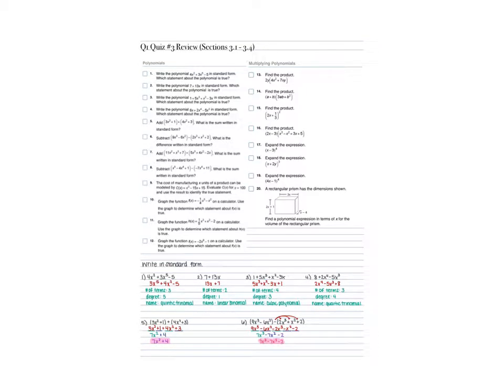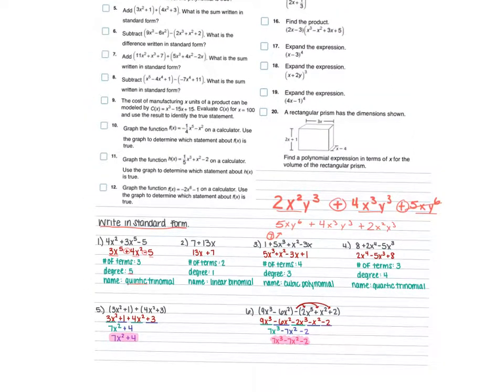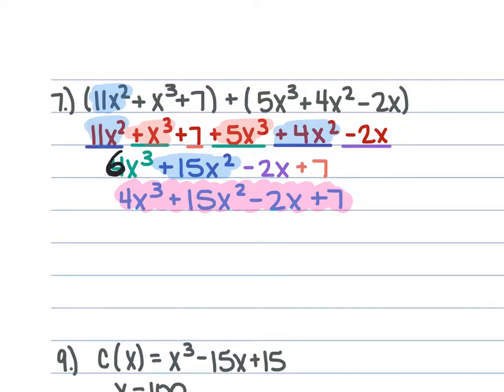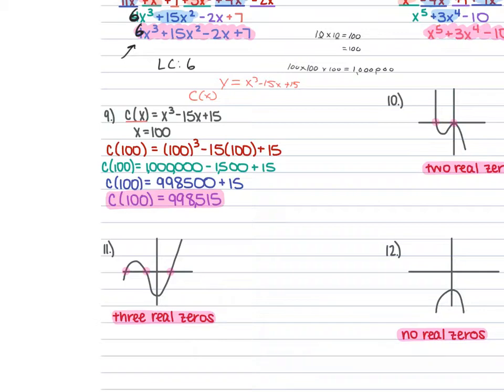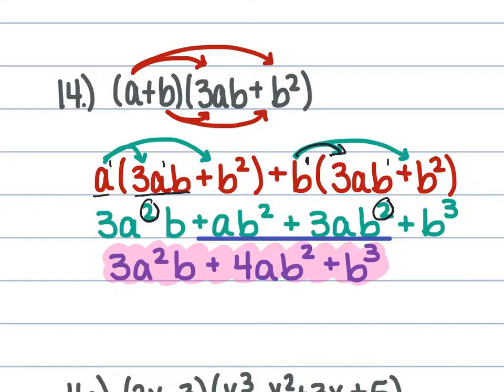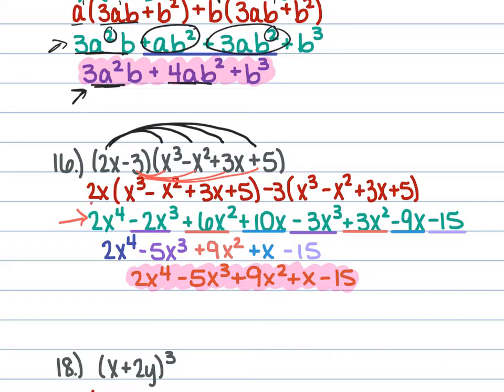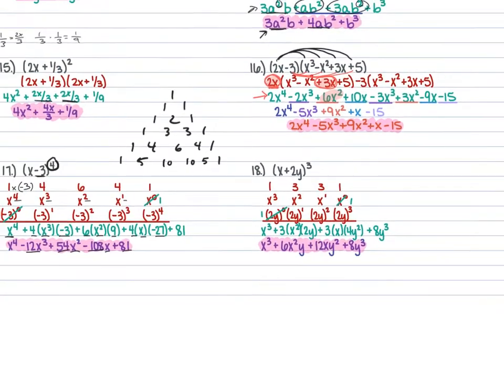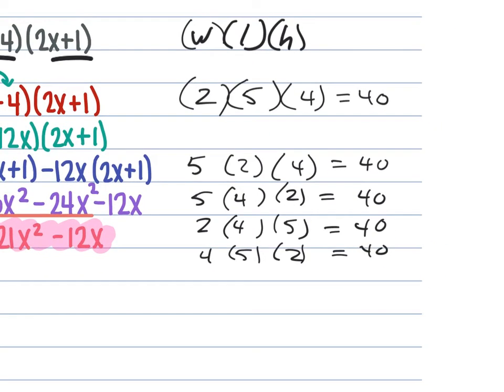10.1 Alg II Quiz#3 Review